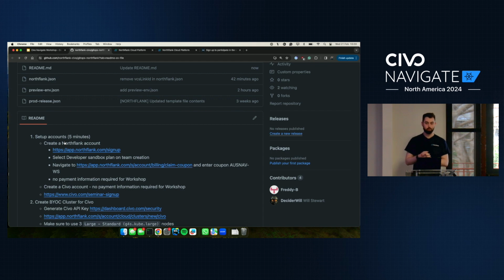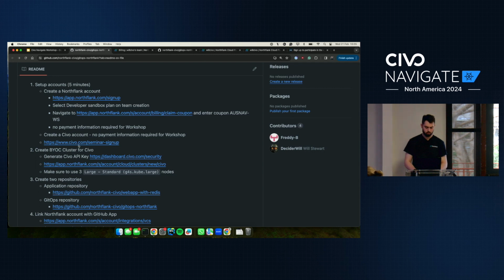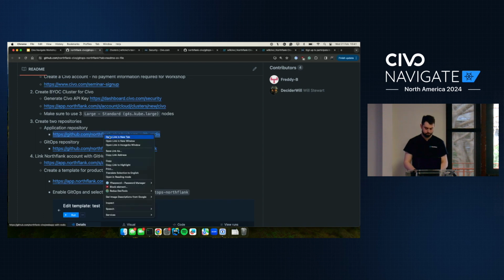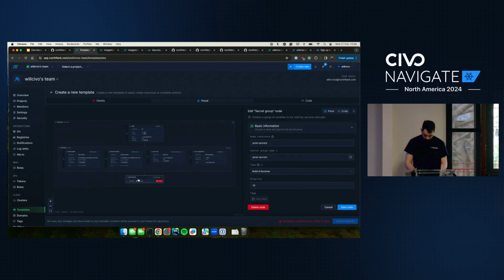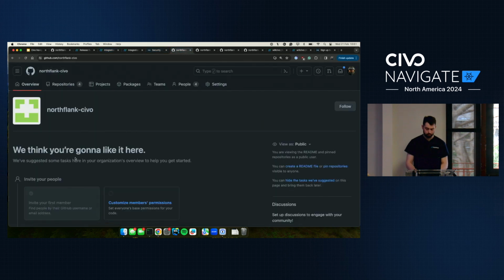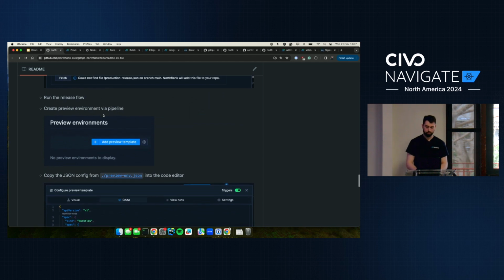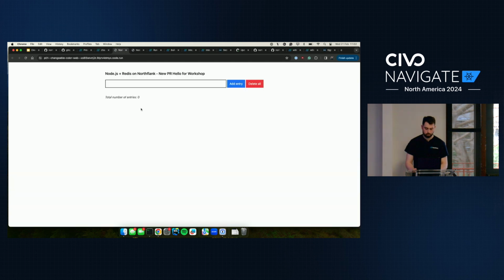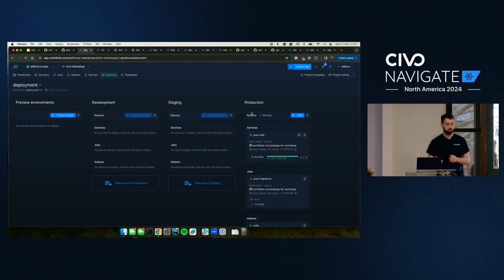From Code To Cloud: Streamlining DevOps Workflows with Will Stewart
In this workshop, Will Stewart, co-founder and CEO of Northflank, walks you through deploying a web application with a Redis database to Civo Kubernetes using the Northflank platform. Learn how to set up a Kubernetes cluster, link GitHub for CI/CD, create production and preview environments, and streamline your DevOps workflows. Perfect for engineering teams looking to enhance their deployment processes.

0:00 - Introduction and Background
2:00 - Setting Up Accounts and Getting Started
6:20 - Creating the Civo Kubernetes Cluster
10:25 - Cloning Git Repositories
13:00 - Linking GitHub with Northflank
14:00 - Creating Production Environment Template
16:30 - Deploying Redis Database
18:20 - Setting Up Builders and Services
21:00 - Running the Production Release
25:00 - Creating and Deploying a Preview Environment
31:45 - Addressing Issues and Debugging
33:45 - Merging Pull Requests to Production
36:00 - Running Integration and Smoke Tests